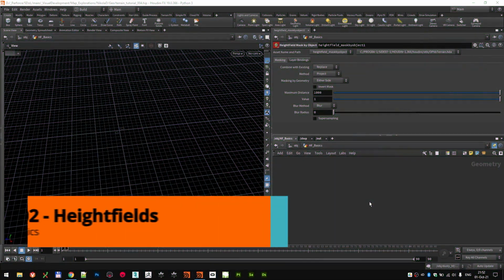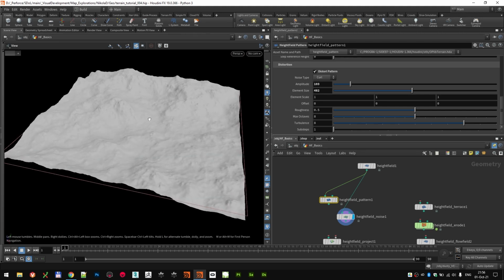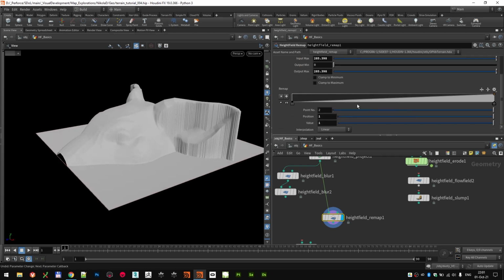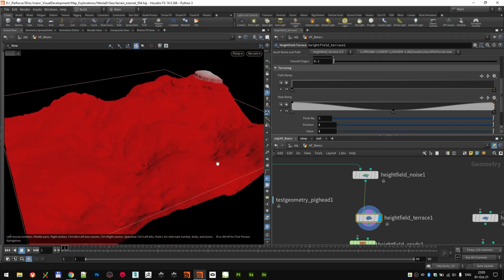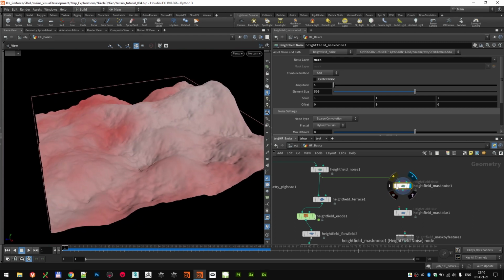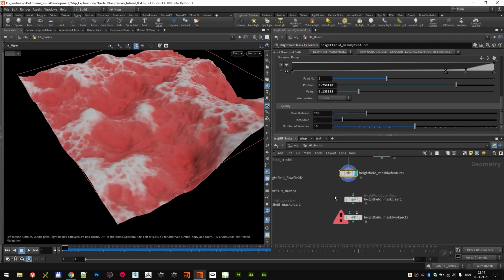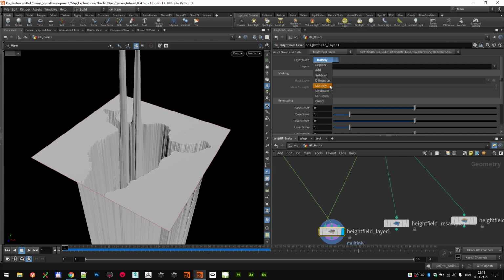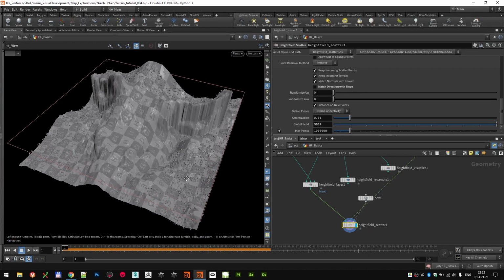Terrain Handbook 02 Heightfields Basics